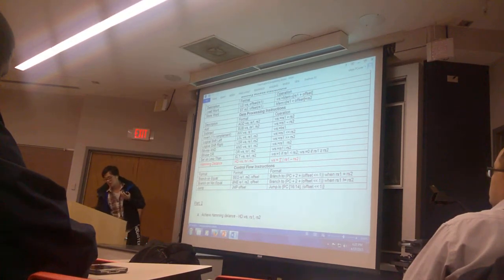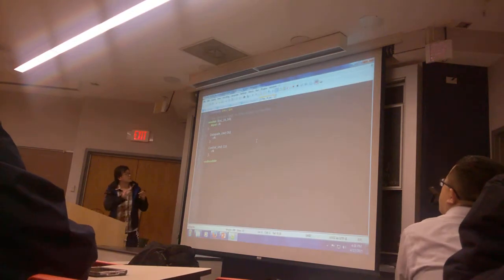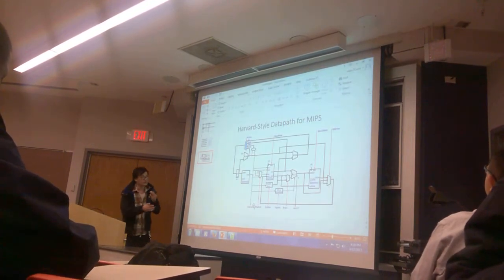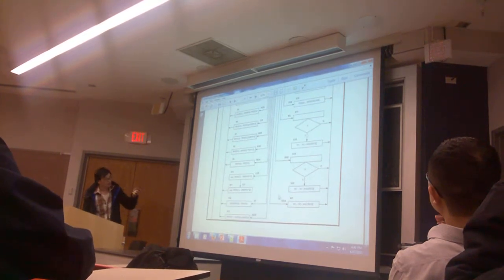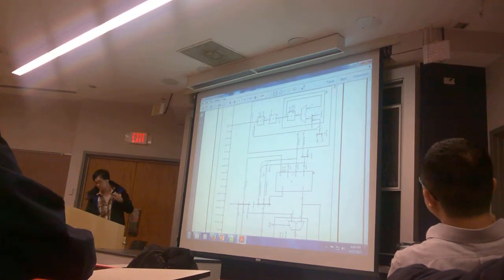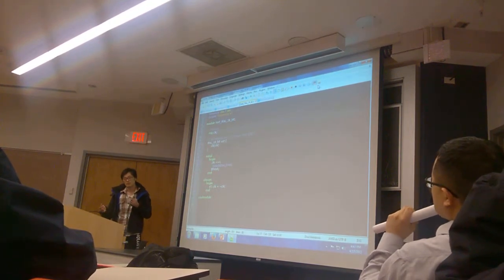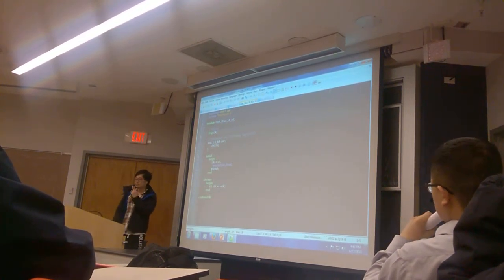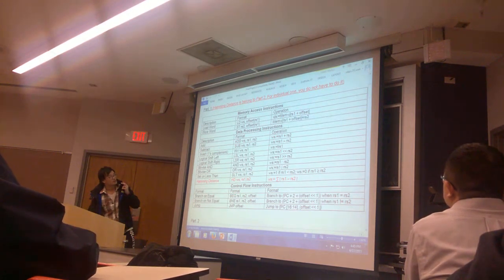Comp Arch Project 2